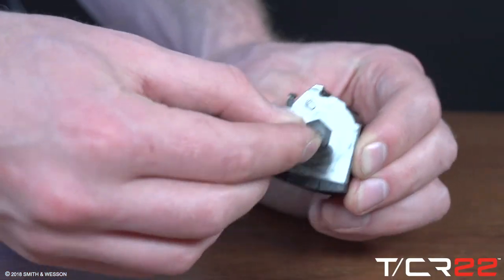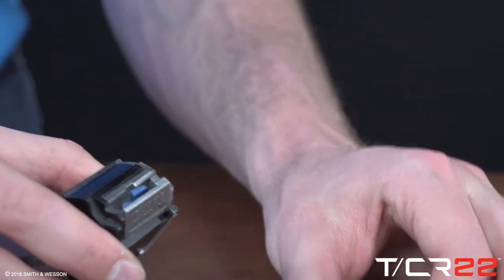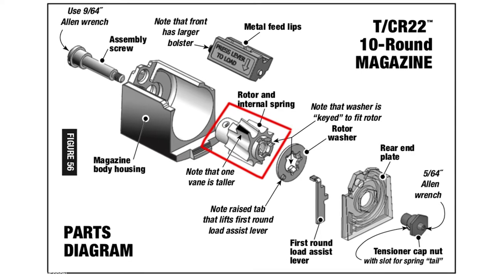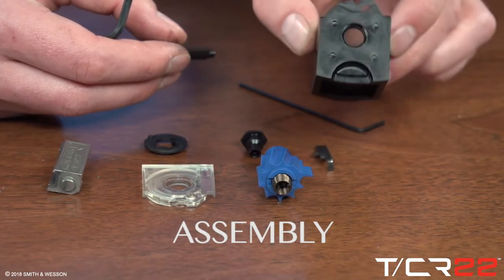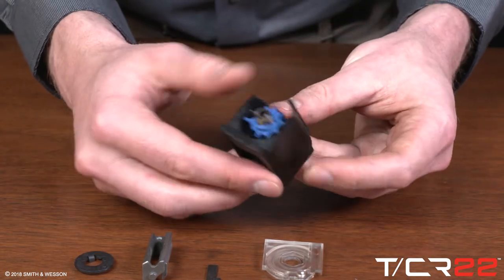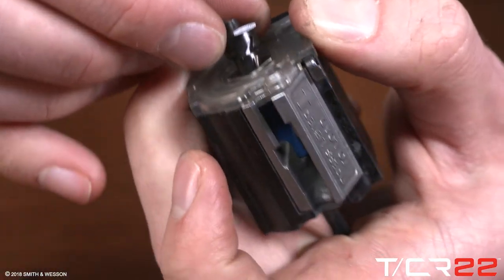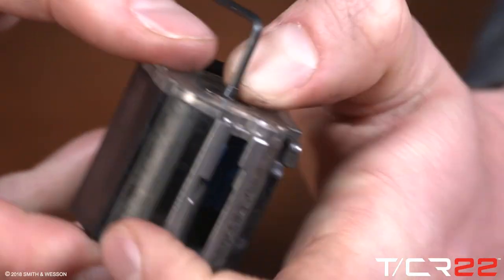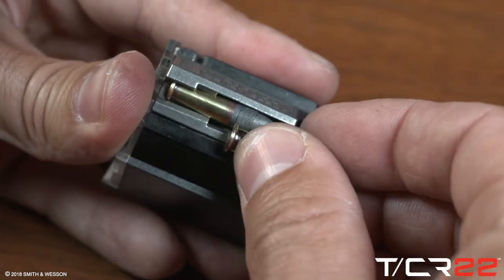T/CR22 Magazine Disassembly and Reassembly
Step by step instructions of disassembling and reassembling the magazine in your T/CR22 semi-automatic rifle.